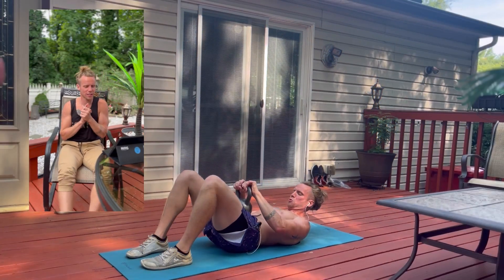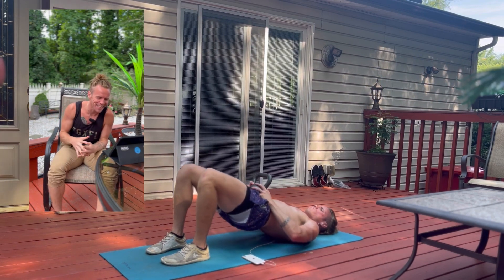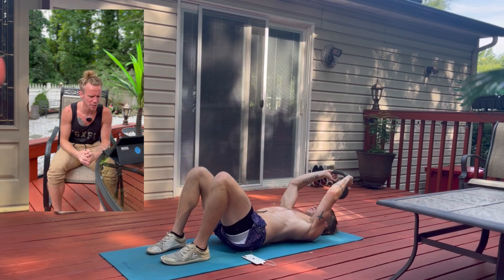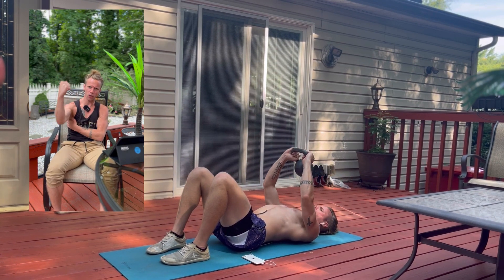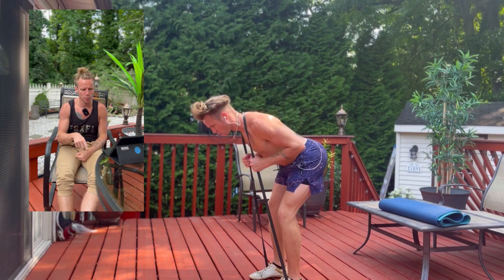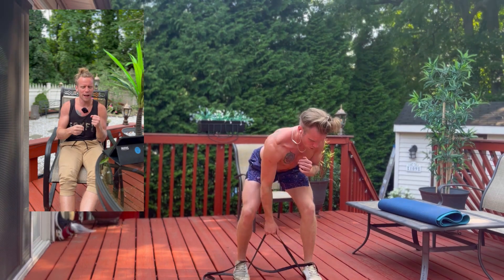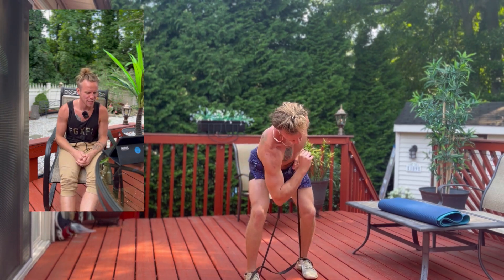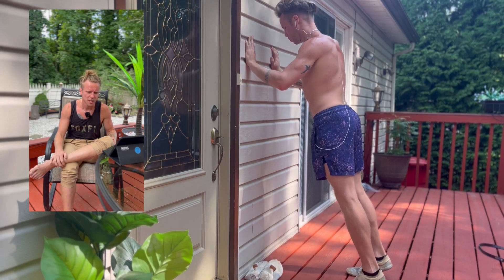Save Time: Home Beginner Kettlebell & Band Workout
Here’s a Beginner Home Workout, and all you need is a Resistance Band and a Kettlebell!

This is a full body pull workout and it’s from my 6 week band & bells workout program (beginner edition) listed on my website.

I also have a new full length YouTube video to go along with this that will walk you through the exercises and I show alternatives to some of the movements that may be challenging.

Superset 1 - 3 Rounds - 8-12 Each - (2 Minute Rest in between round, 15 second rest in between movements)

Weighted Floor Glute Bridge or Floor Glute Bridge

x

Floor Pullovers

Superset 2 - 3 Rounds - 10-15  Reps Each (2 Minute Rest in between round, 15 second rest in between movements)

Banded Good Morning

x

Staggered Stance Banded Row

Exercise 1: 3 Sets - 12-20 Each (2 Minute Rest in between sets)

KOT Calf Raise

This is the perfect program for anybody who’s just kick starting their health and fitness journey, has limited time and wants to do it from home.

What you will receive this program:

    6 Weeks worth of home workouts, laid out for you, so no thinking!

        Including sets, reps, rest periods, training split and more.

    Exercise Tutorials Videos so you know how to do the workouts

    Bonus Nutritional Training Content to help you maximize your results

    Access to Our FB Community for Additional Support

Requires: 1 Kettlebell, 1 Set of Resistance Bands

Timestamps:

0:00 - 1:59 - Intro
2:00 - 2:33 - Floor Glute Bridge
2:34 - 3:11 - Floor Pullover
3:12 - 3:34 - Banded Good Morning
3:35 - 4:08 - Banded Staggered Stance Row
4:09 - 4:28 - KOT Calf Raise
4:29 - 5:34 - Outro